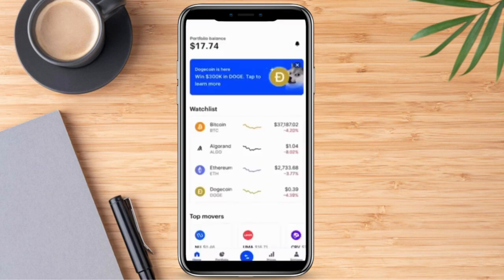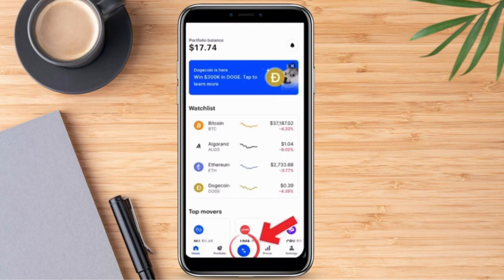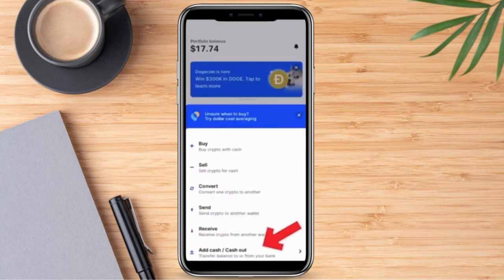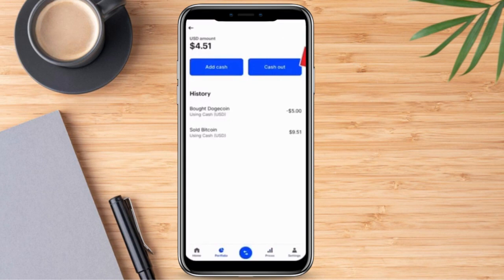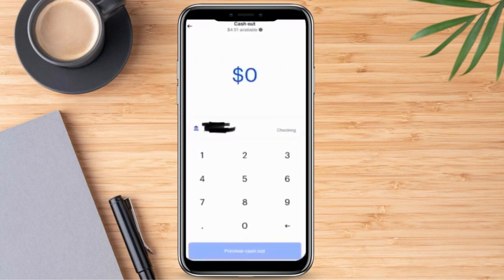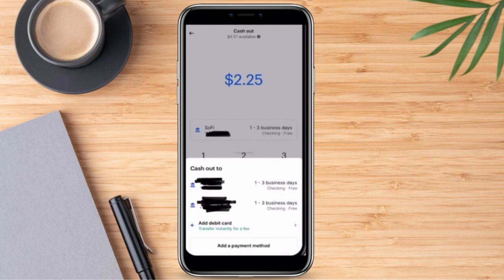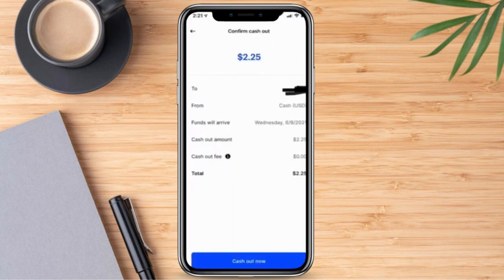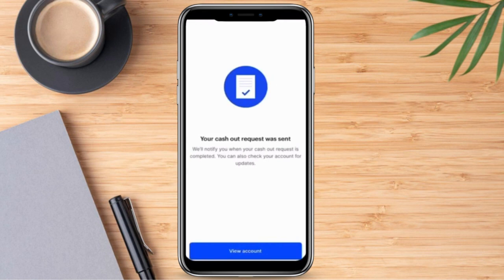How To Cashout On Coinbase | Quick & Easy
Today we're going to learn you How To Cashout On Coinbase | Quick & Easy. In the video we will show in a couple of easy to follow steps how to do this! So follow all the steps and you will know How To Cashout On Coinbase | Quick & Easy!